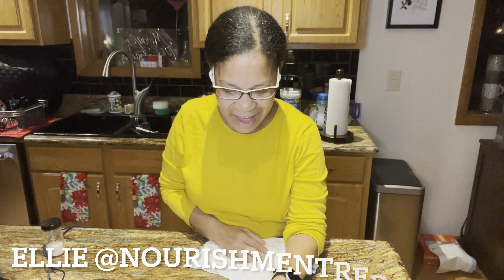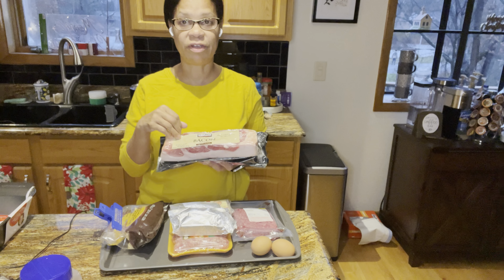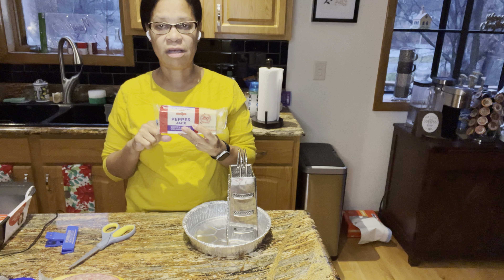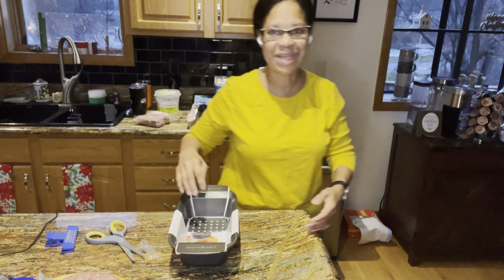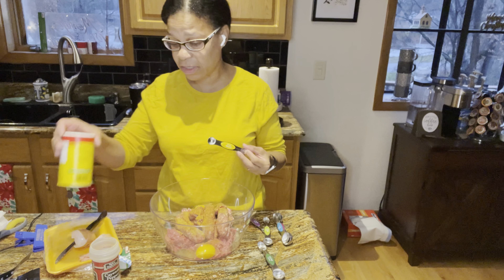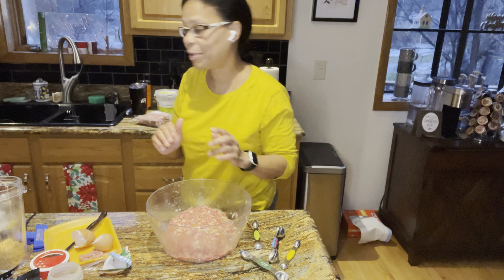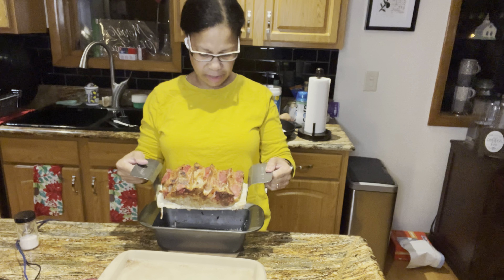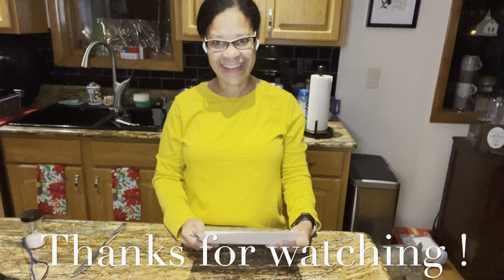I got Tagged in the MeatloafRelay! Join me as@CarnivorousGrama Cooks meatloaf!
Cristie @MeatingWellness has thrown out a challenge in the Meatloaf Relay!   Cristie Tagged Rhonda @carnivoreLeo, who tagged  Erin @ecadphoto , who tagged Ellie @NourishmentRedacted  who tagged me!  I'm running with the baton in this fun cooking video!  Hang around to check out who I am handing off the baton to!

Nordic Track T Series

Redmonds Real Salt fine salt

Castor Oil

Chefman air Fryer

Rachael Ray Bakeware Meatloaf/Nonstick Baking Loaf Pan with Insert, 9 Inch x 5 Inch, Gray

Smart Hula Fit Hoop for Adult Weight Loss

Instant pot duo plus pressure cooker

lodge Cast Iron skillet 10.5 inch pre seasoned

Keurig K Supreme single serve K cup brewer

Zulay kitchen frother
This is not the one I have, but the one I want. Mine doesn’t have a stand

My favorite unflavored collagen peptides

My 2nd favorite unflavored collagen peptides

The vitamin D that i use